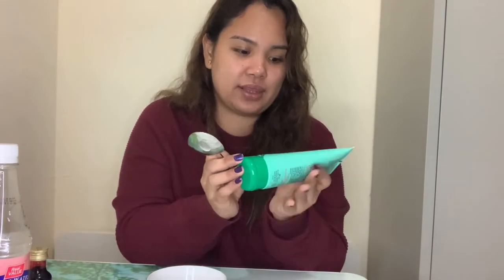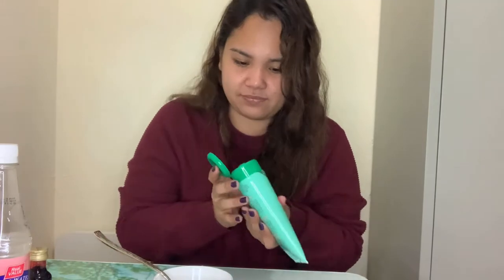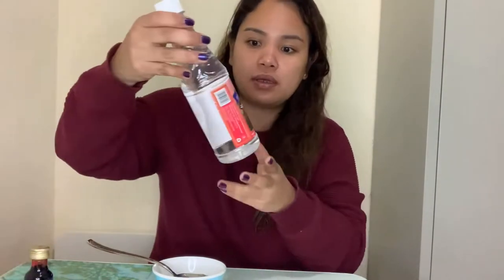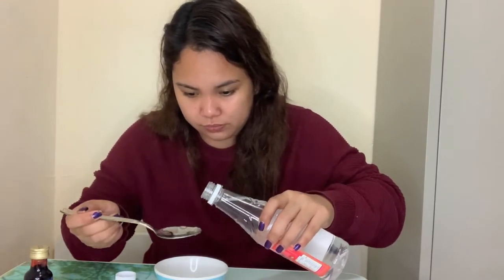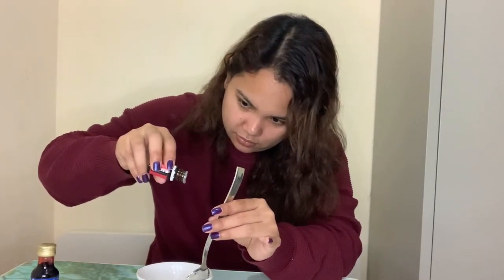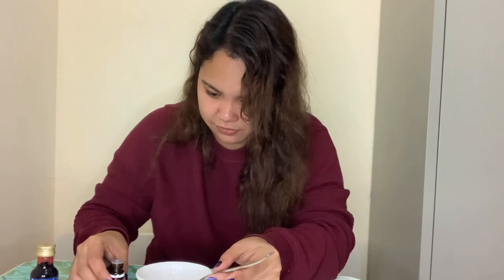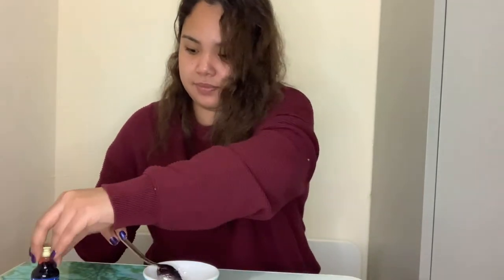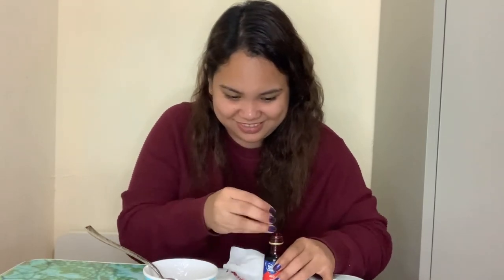Lip and Cheek Tint | Easy Homemade tint with 4 Ingredients only | Simple and Easy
4 Ingredients:
1/2 tbsp Aloe Vera Gel
4 tbsp Rose Water
4-6 drop essential oil ( I used 4 drops of Young Living EO)
1/2 tbsp liquid food color (red)